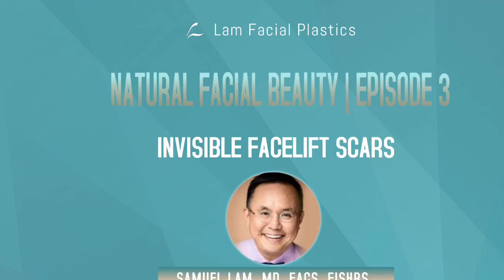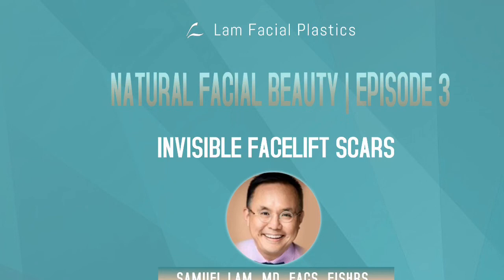Dallas Facial Plastic Surgeon Blog: Invisible Facelift Scars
Dallas Facial Plastic Surgeon Dr. Sam Lam talks about how to achieve virtually undetectable facelift scars in this podcast.